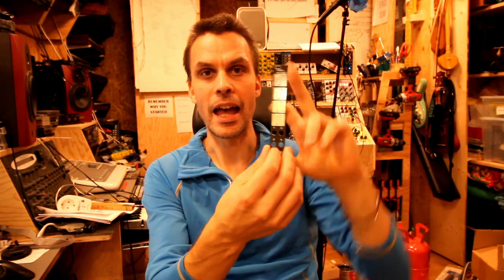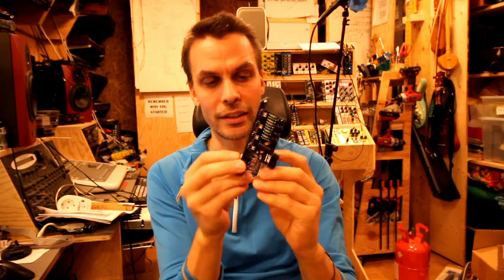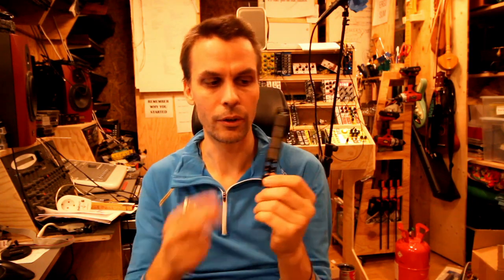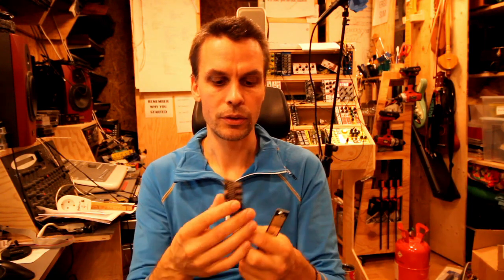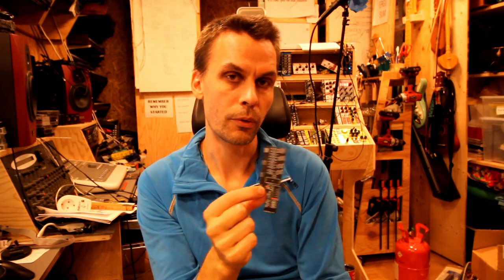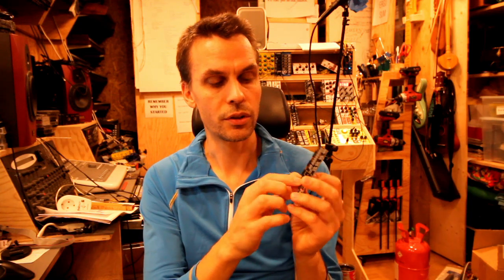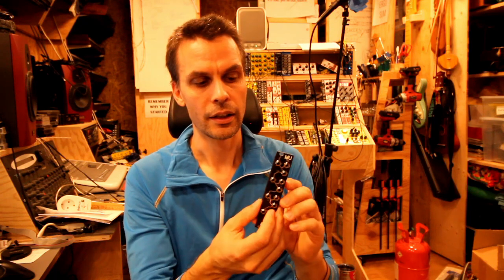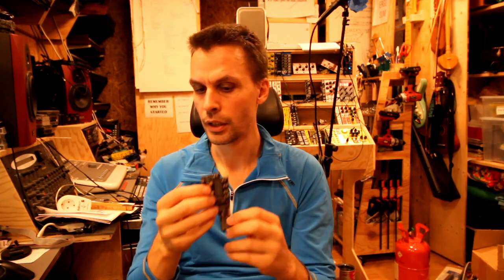Introducing the Gate PCB to Touch me now!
Or just say you want a free one in an order to get the "old" version without the  voltage dividers (and one error on the silkscreen).

Introducing the companion PCB for the Touch me now! panel that has been around a while now. With the PCB you can build a full fledged 4channel touch panel with gate outputs.

You find the Touch me now! Panel and PCB and components even in my tindieshop: